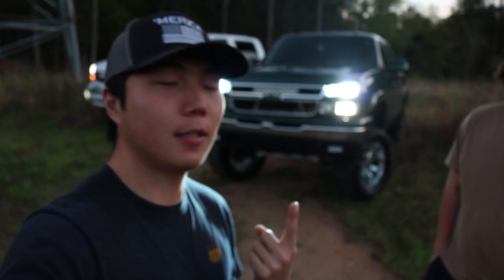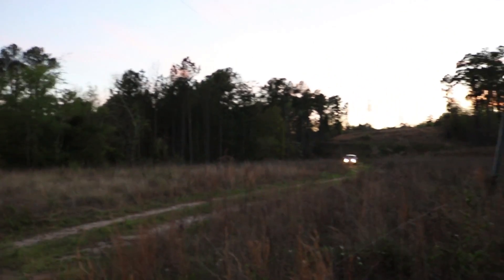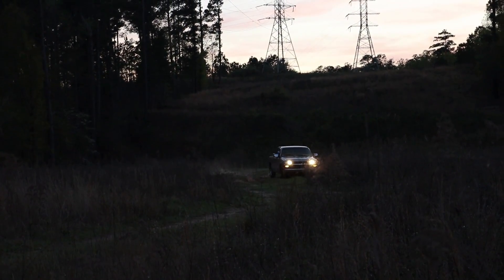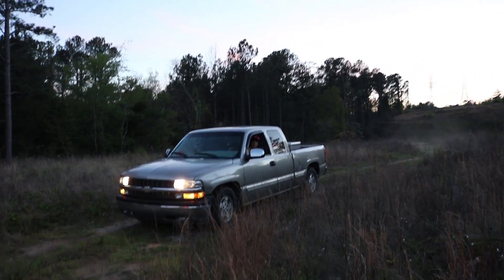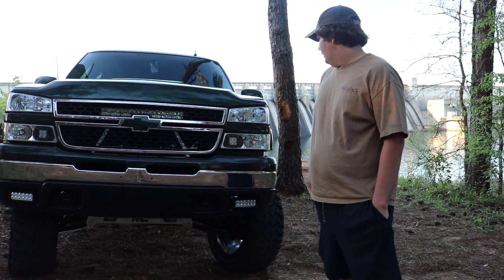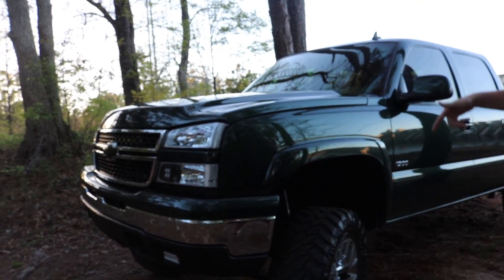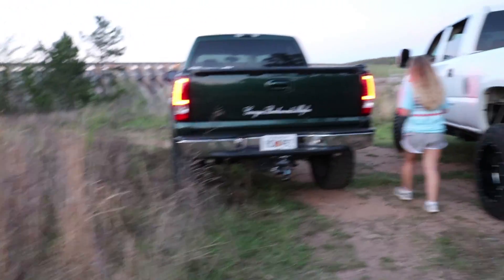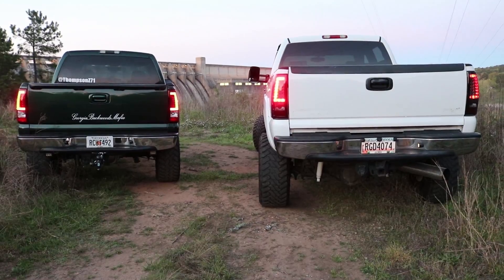GETTTING TRUCKS DIRTY!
2004 Duramax LLY
7-9" McGaughy's lift
20x12 Moto Metal
35x12.5 Atturo Trailblade MT
5" Diamond Eye Exhaust